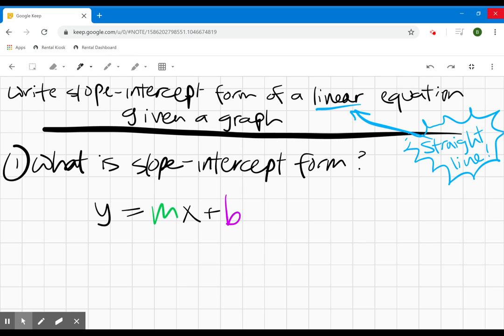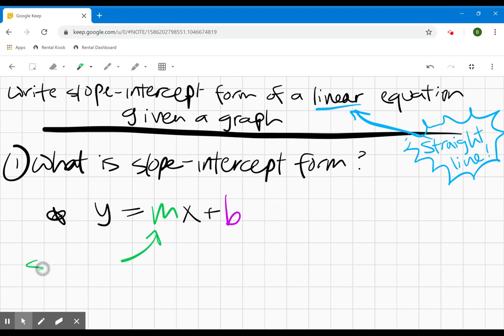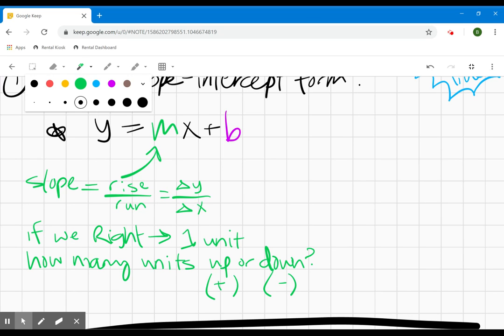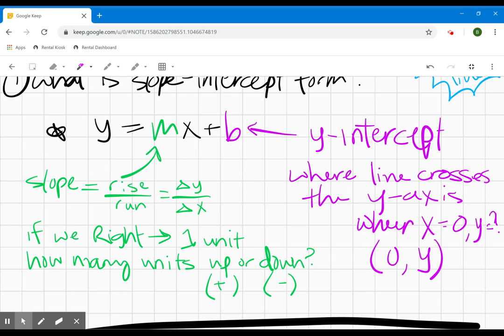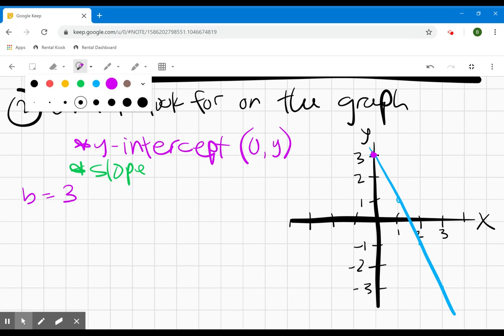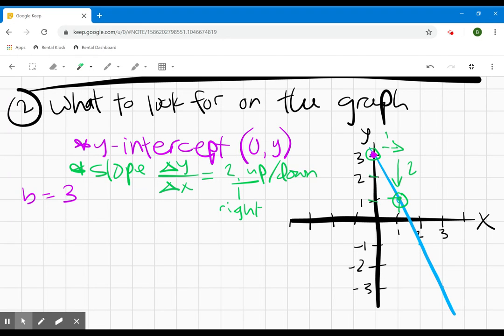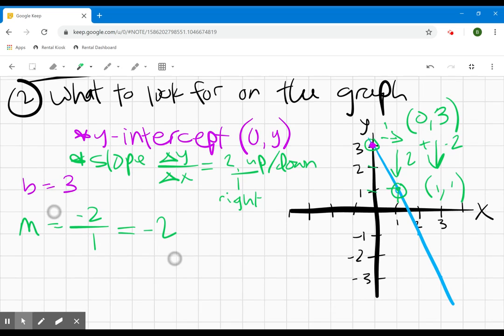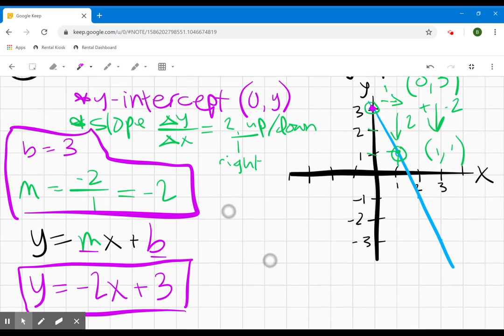Write the slope-intercept form of a linear equation given a graph